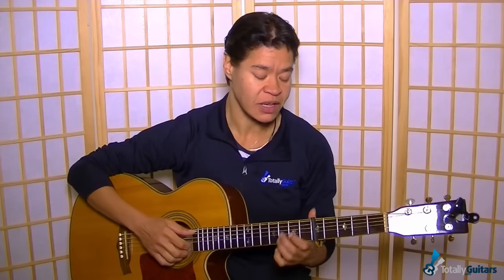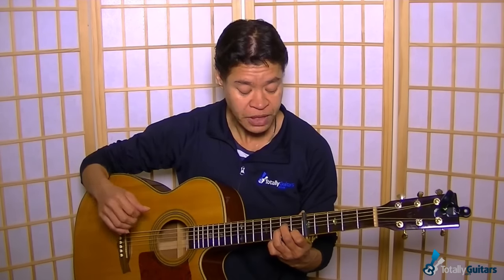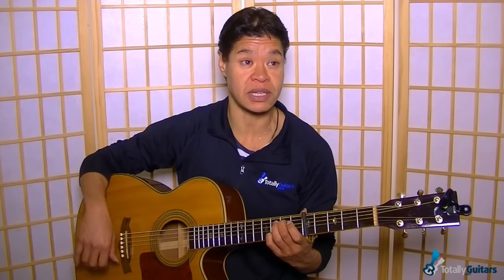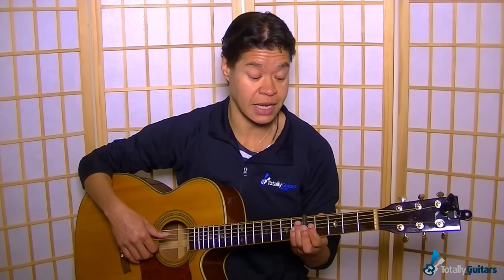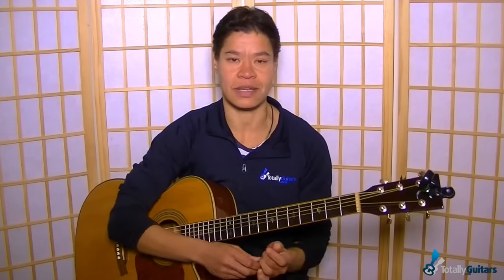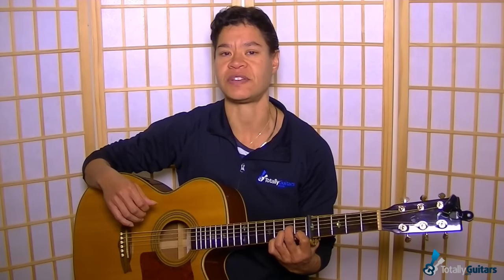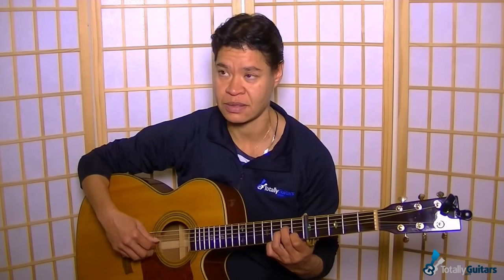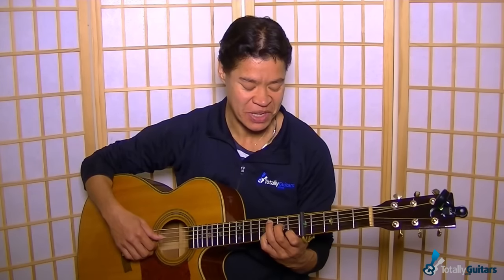Foolish Games by Jewel – Acoustic Guitar Lesson Preview from Totally Guitars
Foolish Games is a song by American singer-songwriter Jewel. Taken from her 1995 debut album ‘Pieces Of You’, which later became one of the best-selling debut albums of all time.

The album version features a beautiful piano accompaniment, and the lesson will show how to play a similar arrangement on the guitar.

The lesson is presented in the key of Am, where the guitar is capoed on the 5th fret. It covers the chords, the progression and the picking.

We will also takes a look at the beautiful, melodic intro and outro and how to randomly fingerpick through the rest of the song.